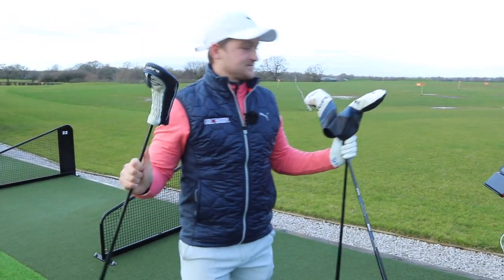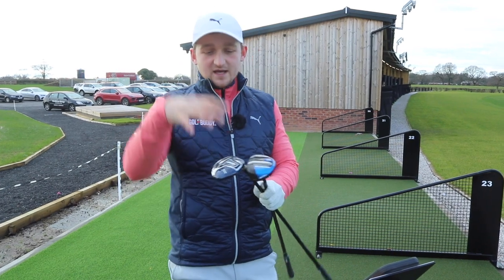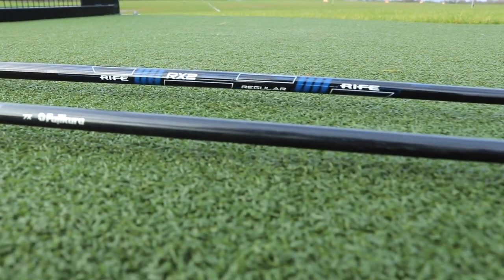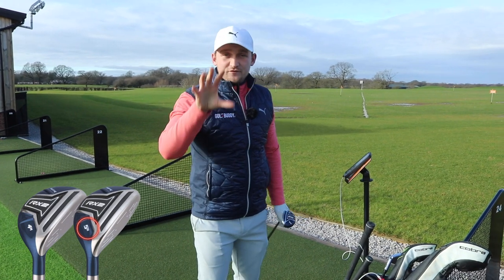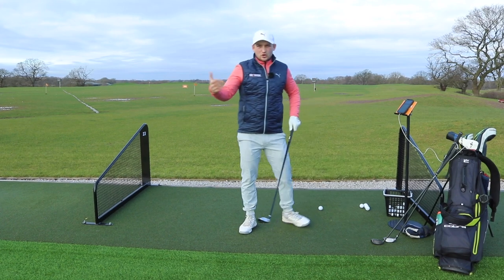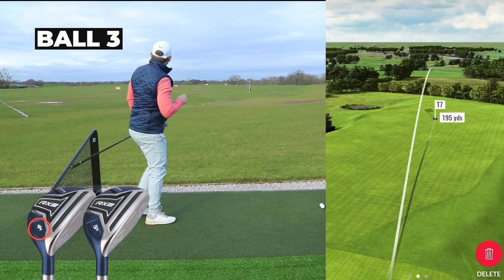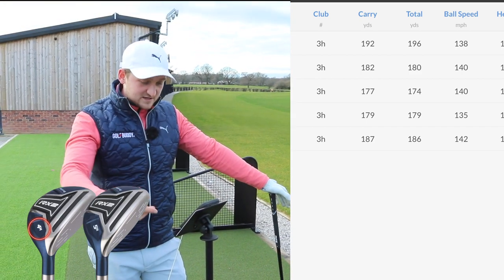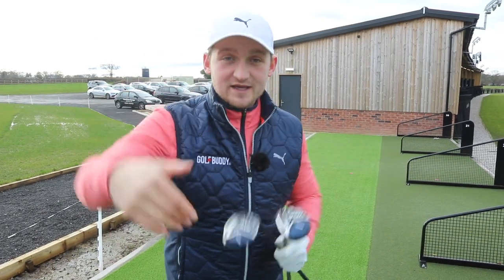IS THERE DIFFERENCE - ‘cheap’ HYBRID'S Vs Expensive HYBRID'S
I often this this about all golf clubs but in this case IS THERE DIFFERENCE - ‘cheap’ HYBRID'S Vs Expensive HYBRID'S. Wow I am excited about this one, this is the secret cheap hybrids that 99% of golfers DO NOT Know about! But should be we try them? there are a fraction of the cost compared to a normal hybrid from the big brands such as Taylormade, Cobra, Callaway, Ping and even PXG. lets test the difference between "cheap" hybrid VS expensive hybrid

Know cheap golf clubs are only worth the money if they work right? Lets put this hybrid to the test against my trust ONElength hybrid that I LOVE. It will be so interesting to know what The SECRET ‘cheap’ HYBRID'S go up against an expensive hybrid IS THERE DIFFERENCE - ‘cheap’ HYBRID'S Vs Expensive HYBRID'S? are they worth the money? IS THERE DIFFERENCE - ‘cheap’ HYBRID'S Vs Expensive HYBRID'S lets see how this goes against an expensive hybrid

We are testing the RIFE Rx2 up against my Cobra OneLength hybrid. They performed so good int eh packaged set test we just had to see how far they went out on the driving range!

Want to improve your golf and join my online coaching platform? Take a look here:

My podcast "How Top ruin a good walk"